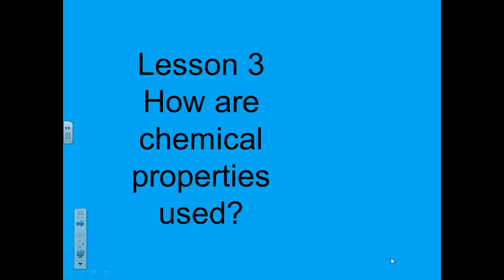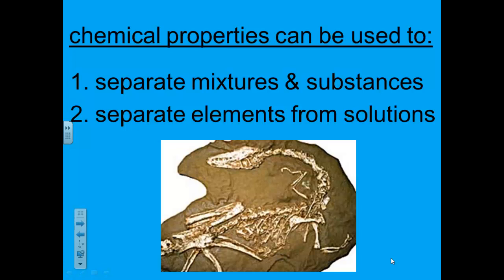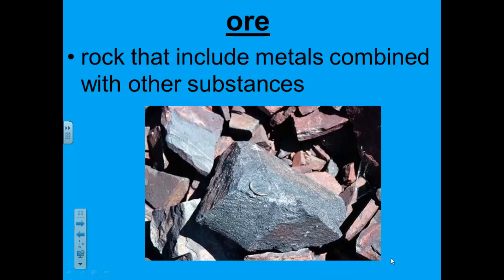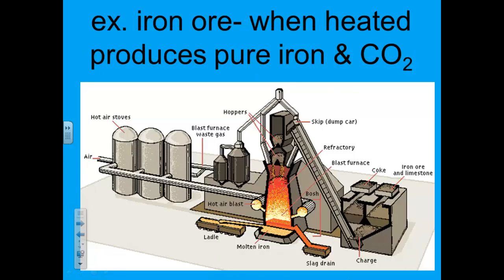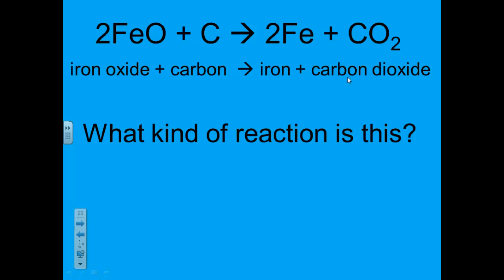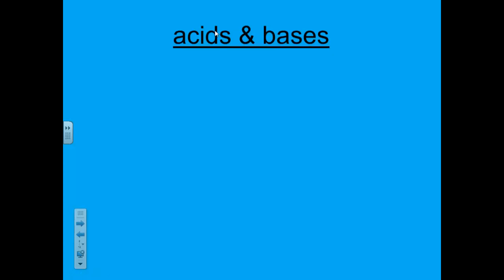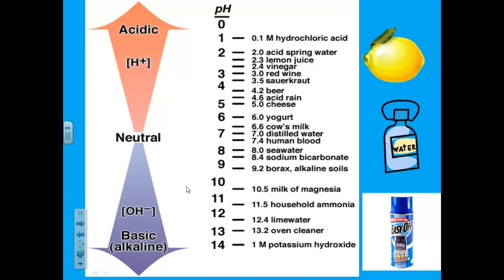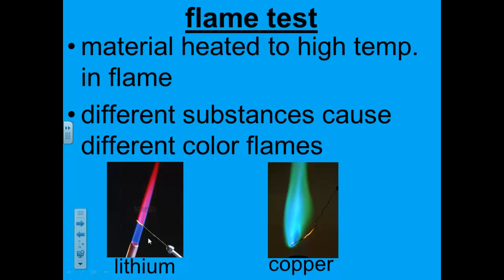How are chemical properties used?